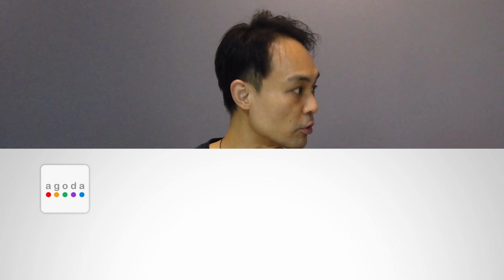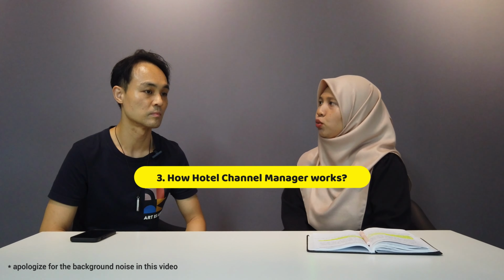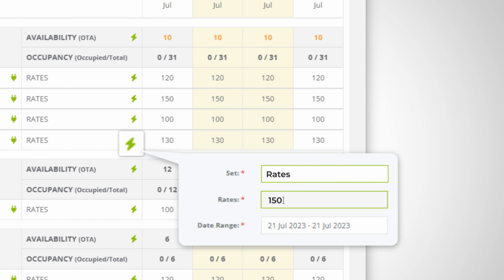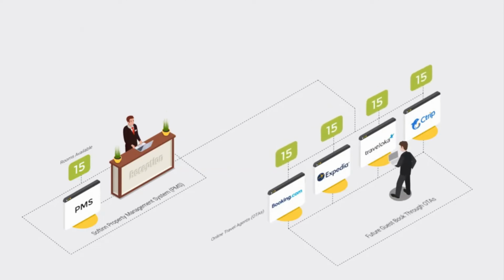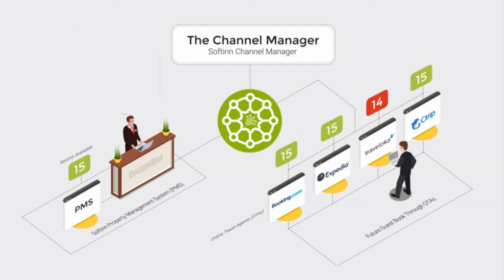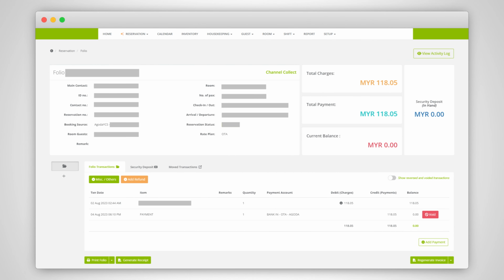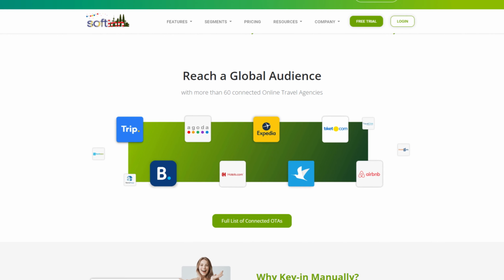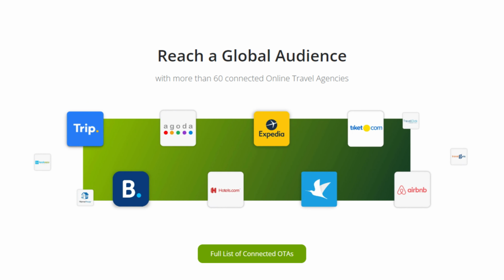What is Hotel Channel Manager? (Manage your booking.com, Agoda, airbnb, etc easily!)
In today's video, Farahin and JeeShen delve into the fascinating world of hotel channel manager. If you've ever wondered what a hotel channel manager is and how it benefits hotels nowadays, this video is for you! 🛏️💼

Timestamps:
0:00 - Introduction
0:30 - What is a Hotel Channel Manager?
3:06 - Why is a Hotel Channel Manager Essential?
4:33 - How Does a Hotel Channel Manager Work?
6:23 - Hidden Complexities of Channel Manager Operations
8:48 - Other Benefits of Using a Channel Manager
9:52 - How to optimize Hotel Channel Manager
11:25 - Conclusion